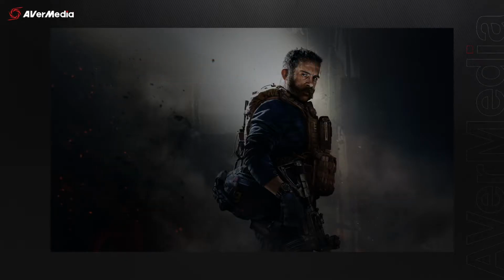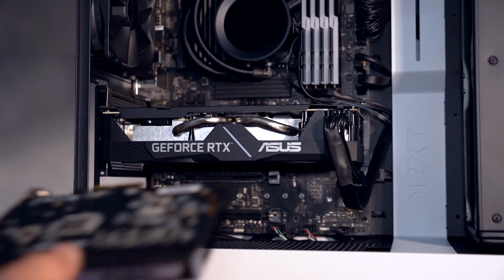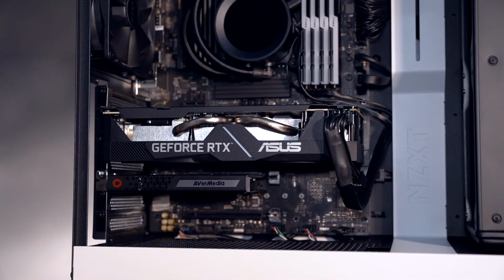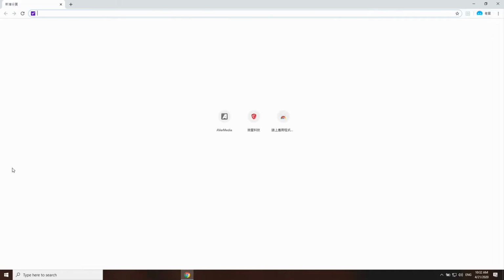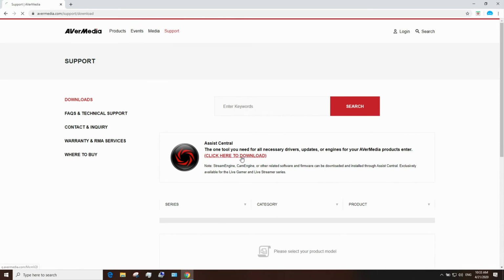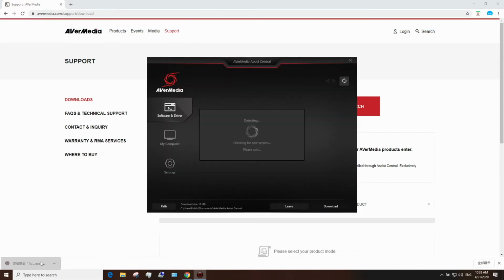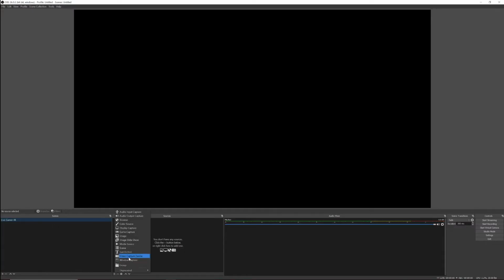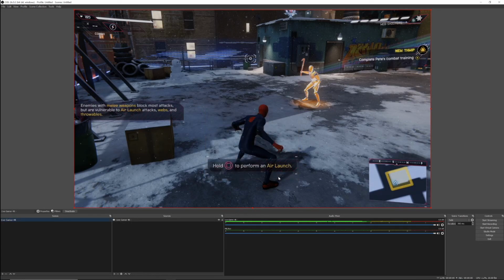How to setup Playstation 5 with Live Gamer 4K - Tutorial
AVerMedia Technologies, Inc.